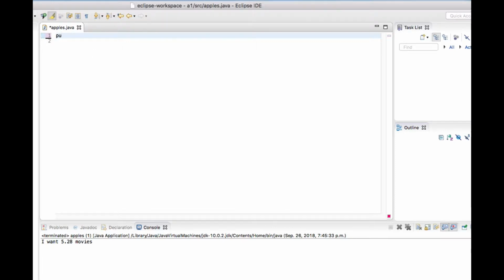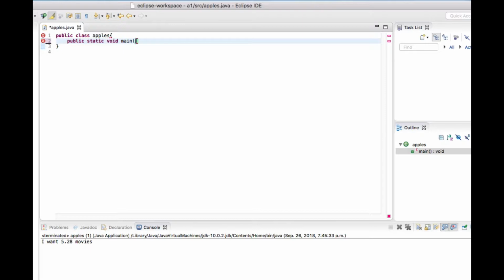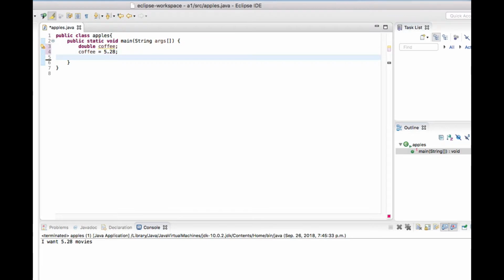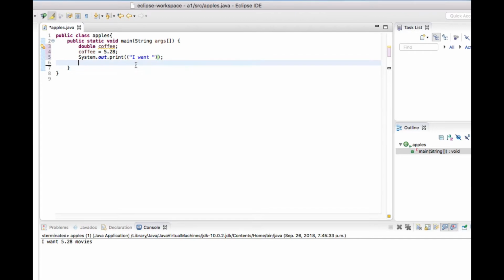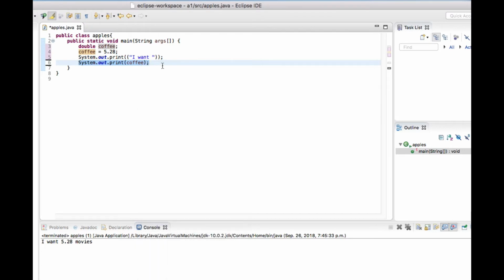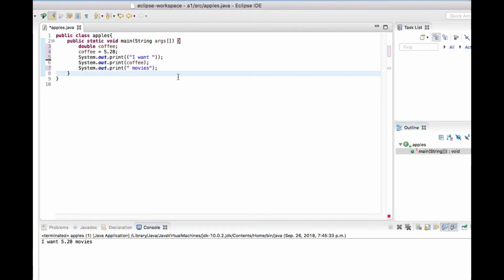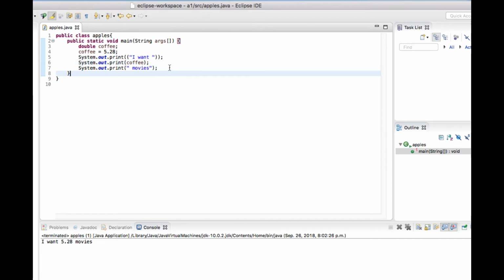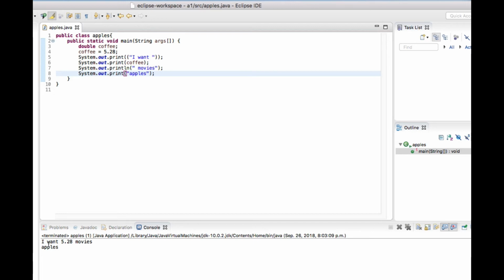Java Programming Tutorial - Variables